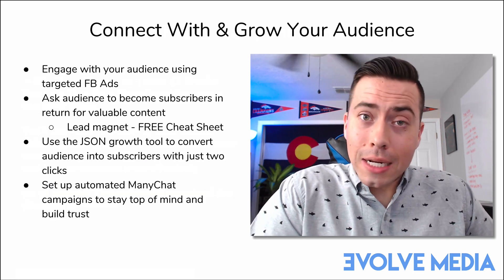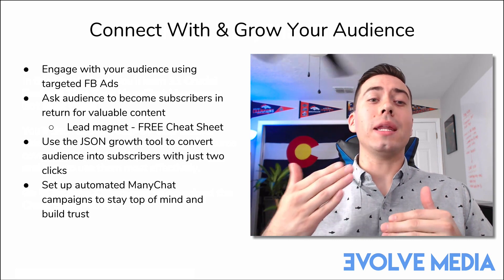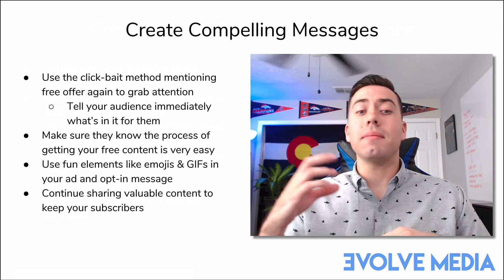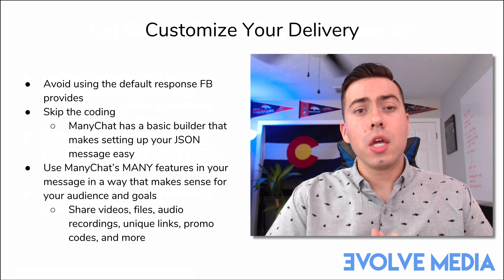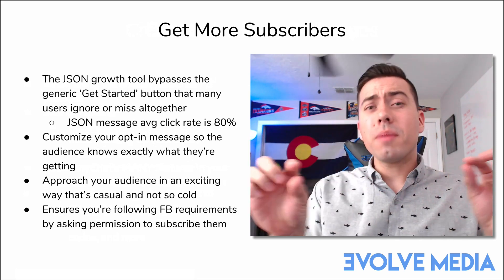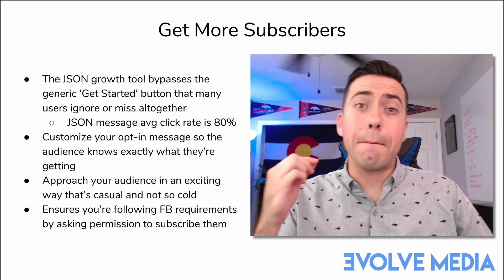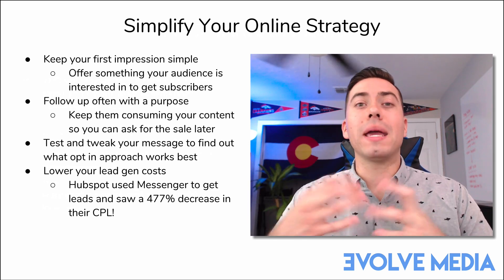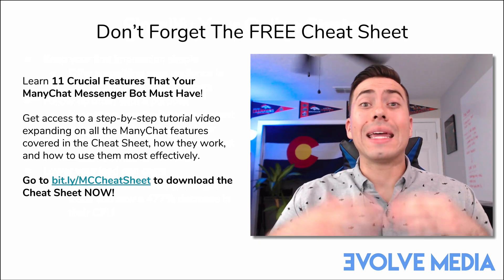Why The JSON ManyChat Growth Tool Is Key For Your Messenger Bot Campaign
If you run FB ads, then you need to test using Messenger as your call to action because it works incredibly well. In this video we explain why it works and the strategy to using it well.